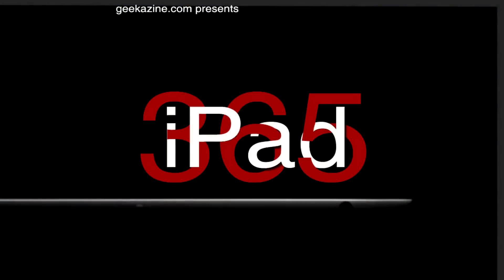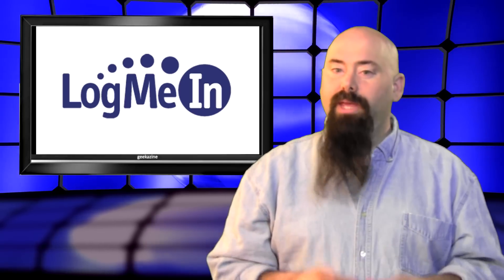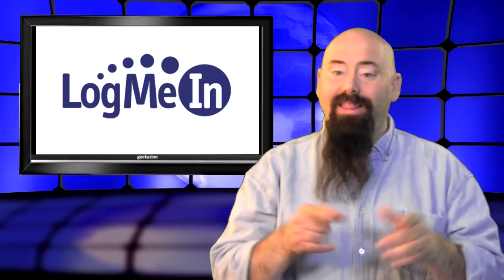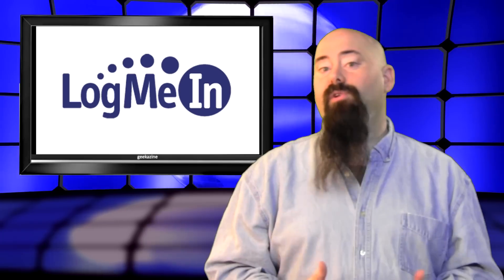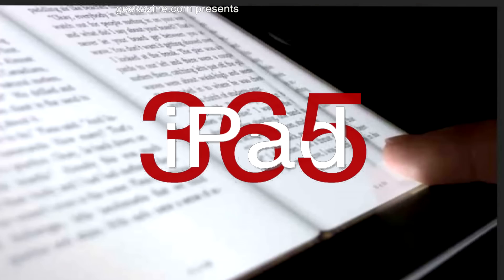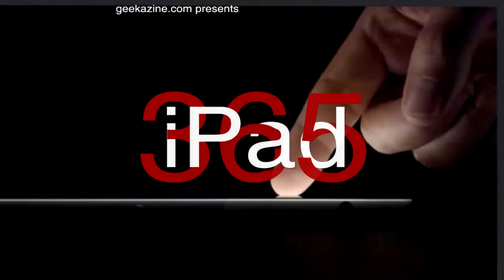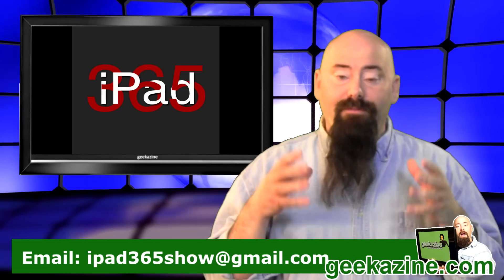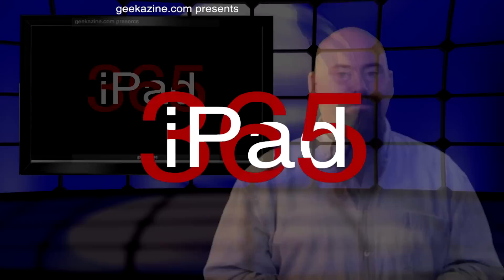LogMeIn, 1Password for iPad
Today we look at the Utilities of iPad. LogMeIn is a way to connect to a computer at home, while 1Password keeps all your passwords in one area.